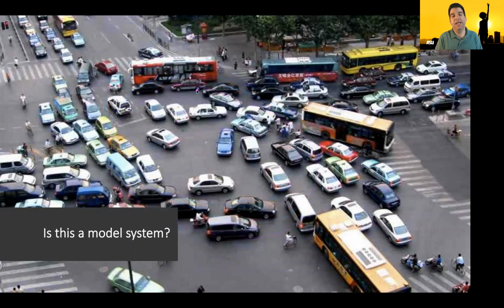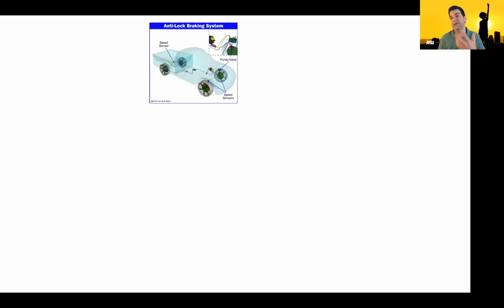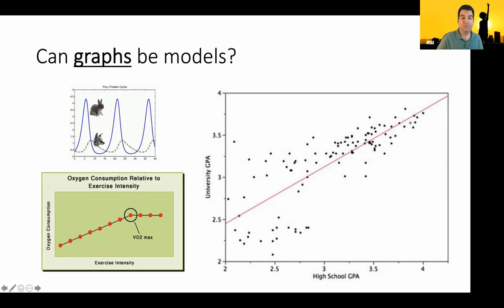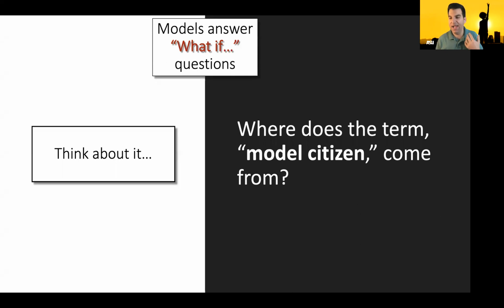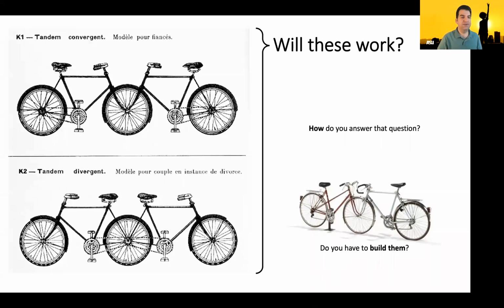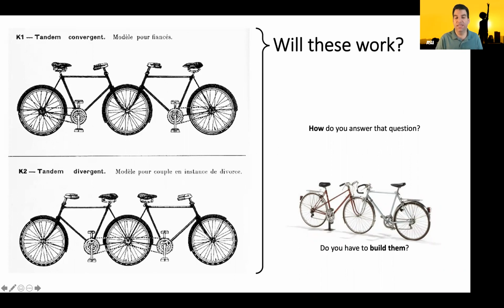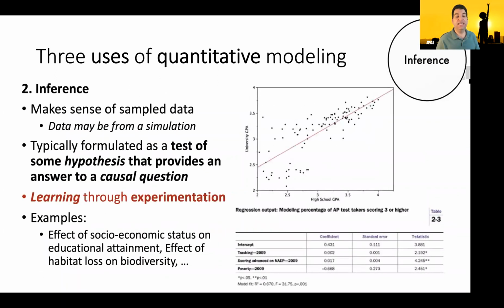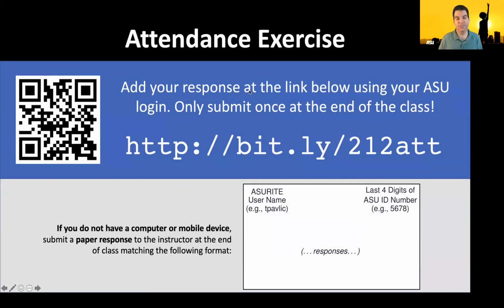SOS 212: Lecture A2 (2021-01-14): Introduction to Modeling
In this lecture, we build upon the basic definition of a model as a tool for answering a "What If" question. We point out that there are mental (qualitative) models as well as quantitative models, and we need to learn how to recognize our internal mental models. We then discuss the benefits of the different modeling types and setup the foundation for entering into more quantitative modeling approaches that are focused on in the rest of the class.